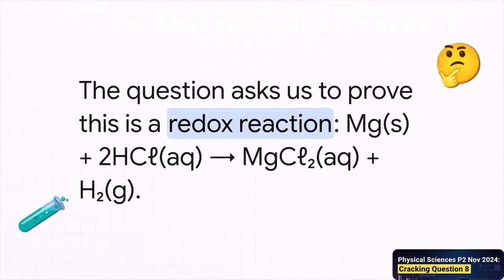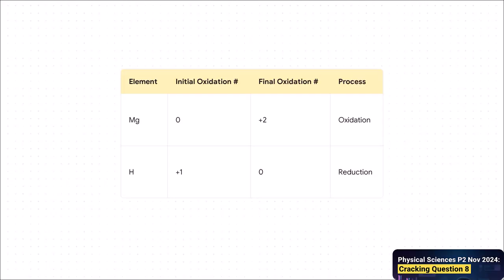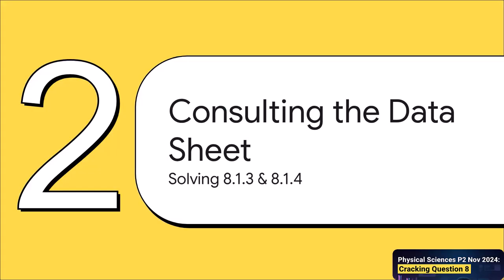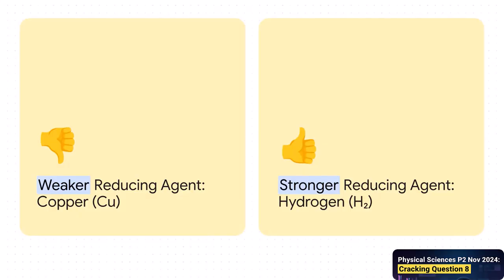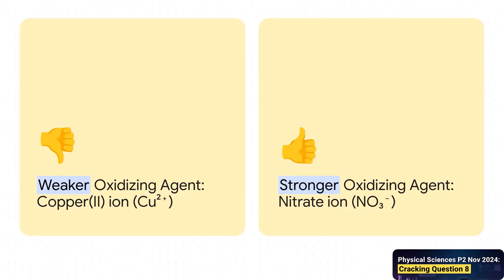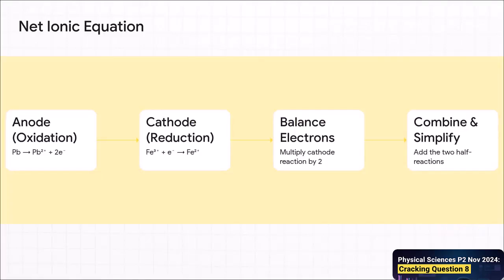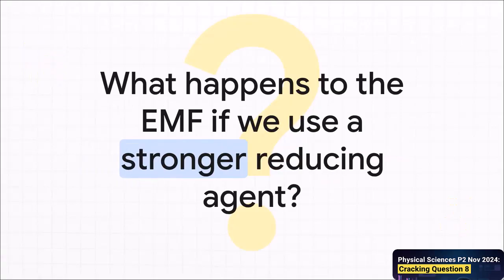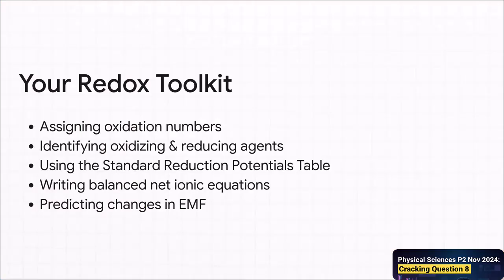Physical Sciences P2 Nov 2024 Cracking Question 8